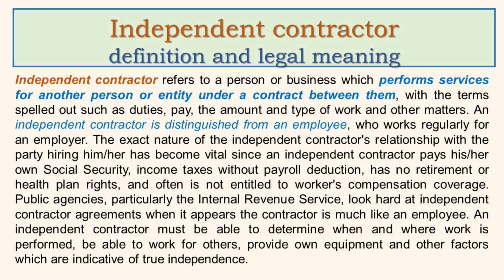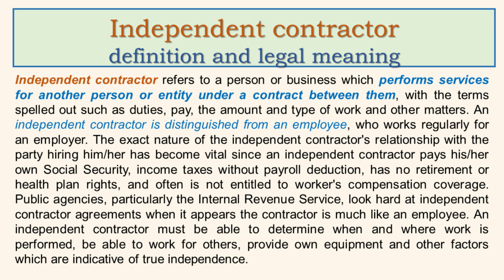Independent contractor definition and legal meaning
Independent contractor refers to a person or business which performs services for another person or entity under a contract between them, with the terms spelled out such as duties, pay, the amount and type of work and other matters. An independent contractor is distinguished from an employee, who works regularly for an employer. The exact nature of the independent contractor's relationship with the party hiring him/her has become vital since an independent contractor pays his/her own Social Security, income taxes without payroll deduction, has no retirement or health plan rights, and often is not entitled to worker's compensation coverage. Public agencies, particularly the Internal Revenue Service, look hard at independent contractor agreements when it appears the contractor is much like an employee. An independent contractor must be able to determine when and where work is performed, be able to work for others, provide own equipment and other factors which are indicative of true independence.